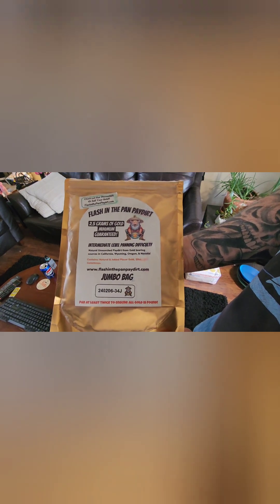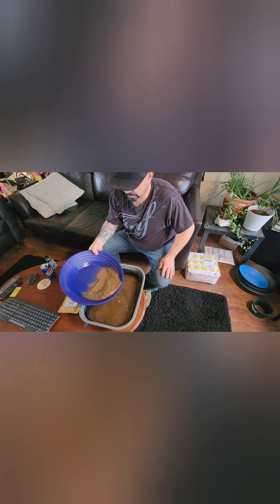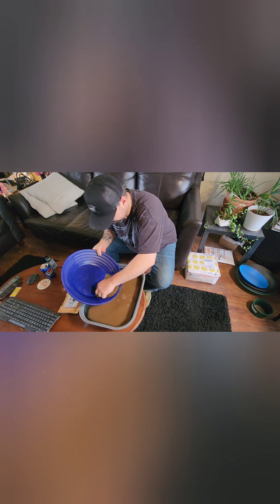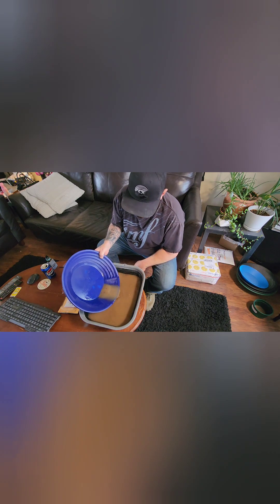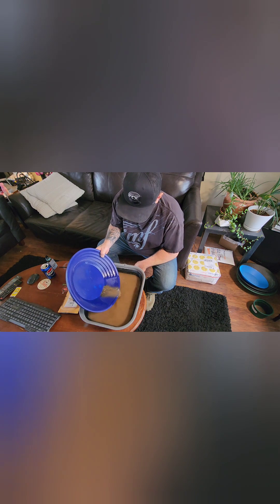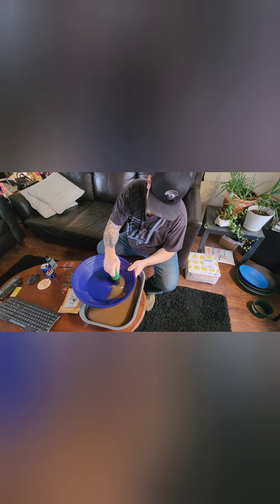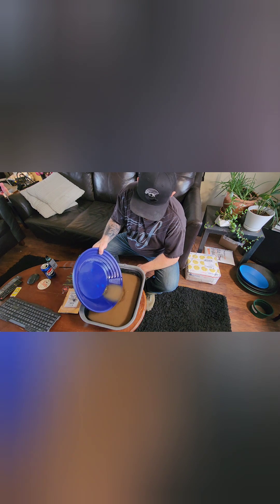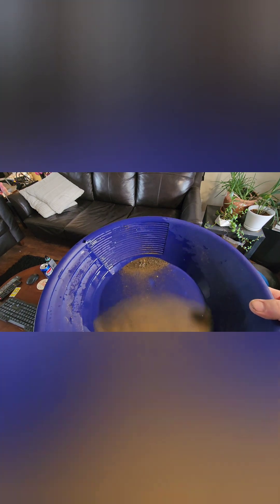large gold nugget found gold panning in the living room!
Flash in the pan paydirt @flashinthepanpaydirt7387